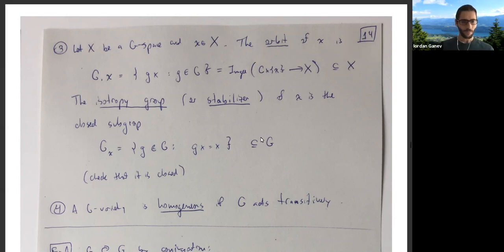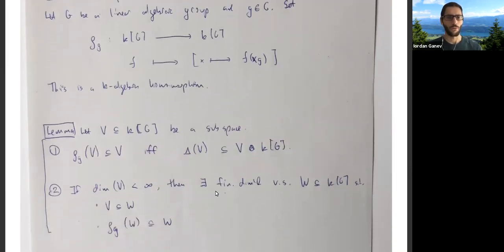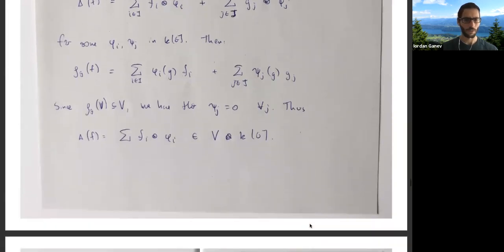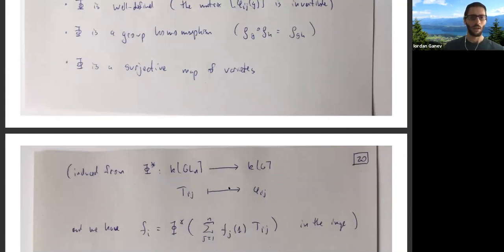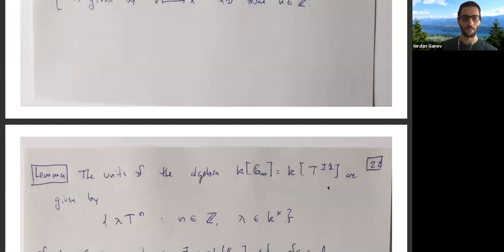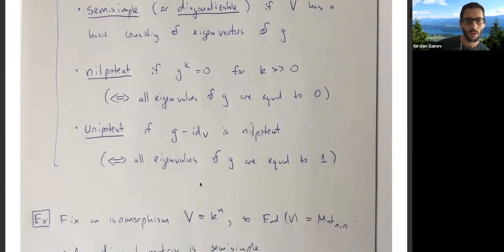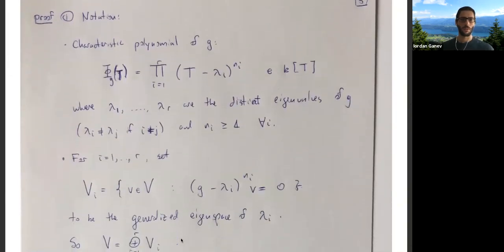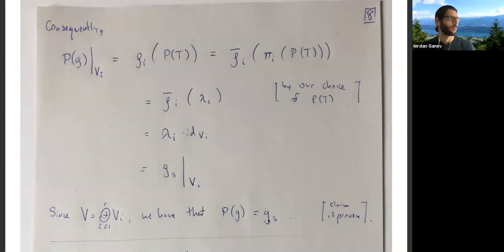Algebraic Groups -- Lecture 3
First properties of linear algebraic groups. Jordan decomposition.

(Apologies for the late start of the recording.)